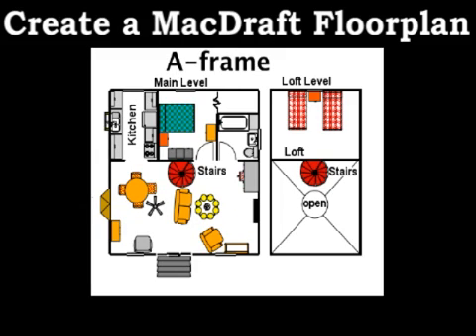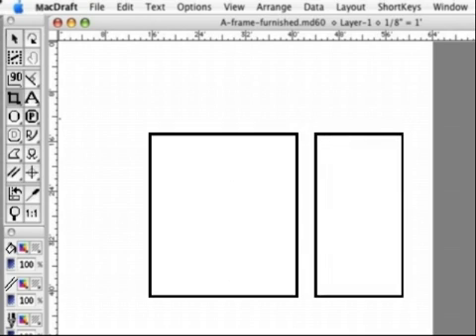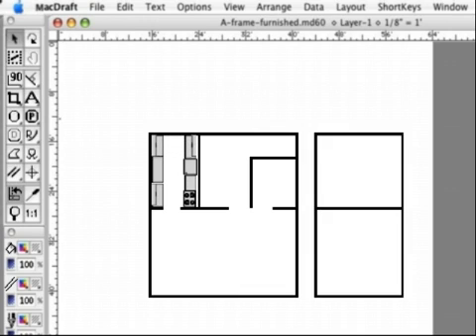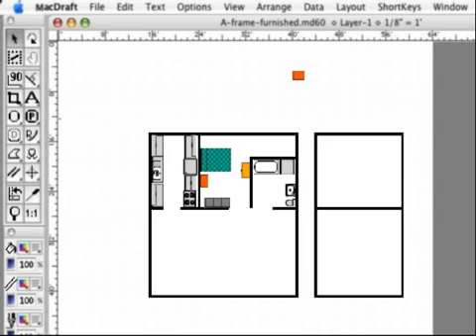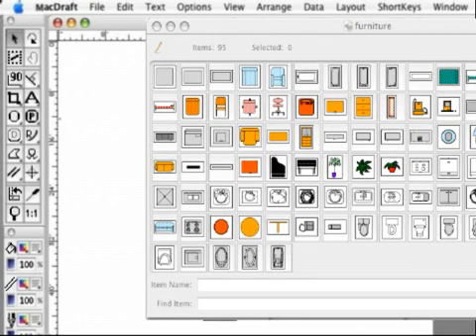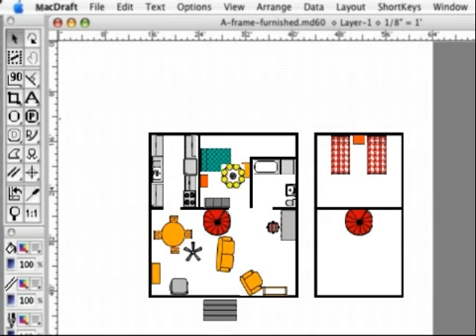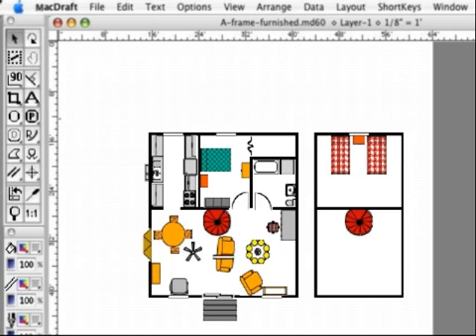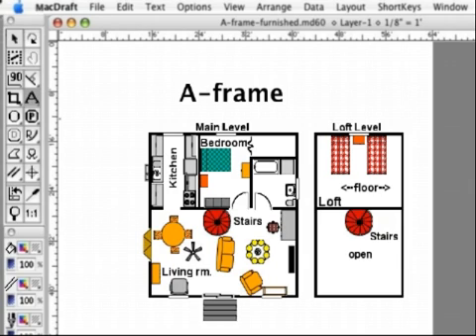MacDraft: Fast and Easy Floor Plans for the Mac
MacDraft is a fast and powerful 2D home design and graphic design program for Mac OS-X. Here is a tutorial where we'll actually create a fully furnished floor plan in 8 minutes!